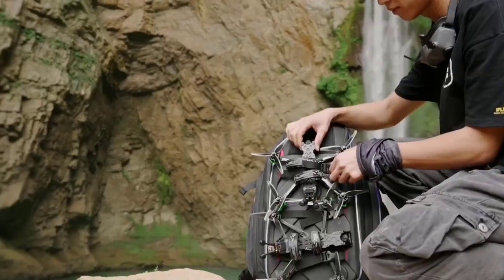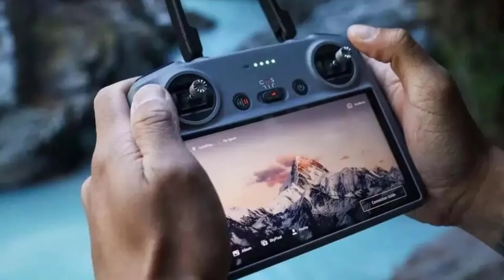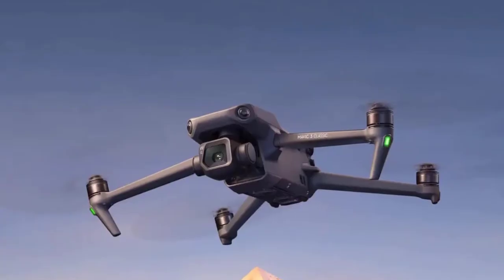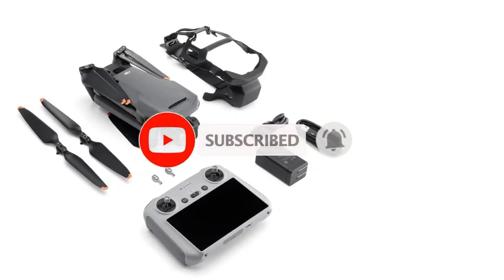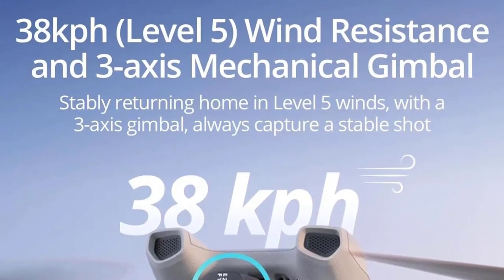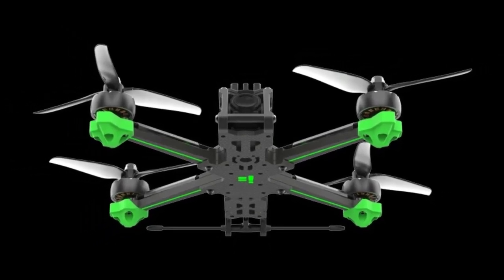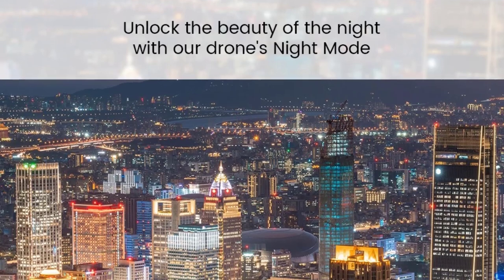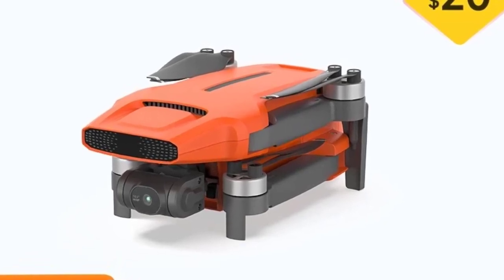Top 5 Best DJI Drone of 2024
DJI Mavic 3 Classic 4/3 CMOS Hasselblad Camera Drones
📌  US :

DJI Air Fly More Combo with DJI RC 2 Drone
📌 US :

iFlight Nazgul Evoque F5 V2 HD 5inch 6S FPV Drone
📌 US :

FIMI Mini 3 pro drone X8 Mini v2 Drone
📌 US :

Description:

In this video, we listed the Best  DJI Drone that are available on the market for their true quality, actually, I tried to make the list based on their popularity quality-price durability user opinions and more.